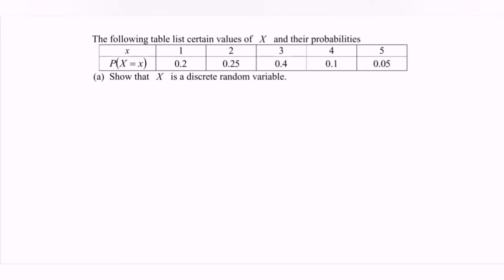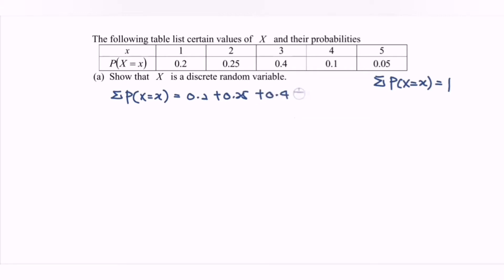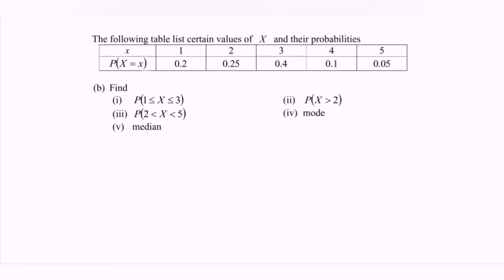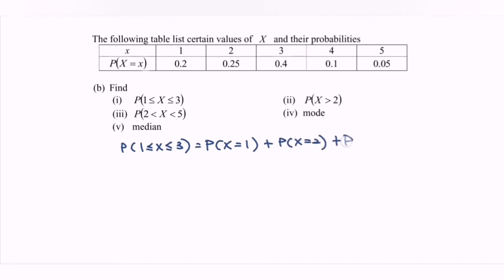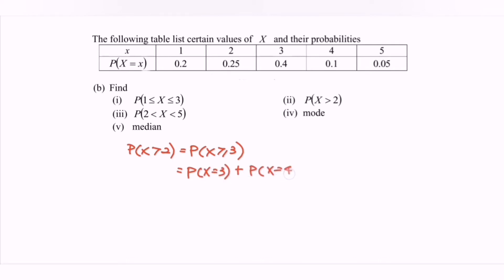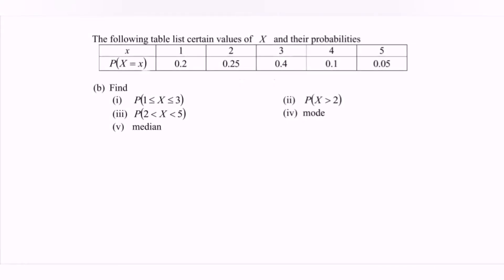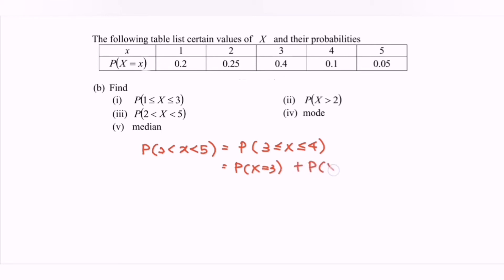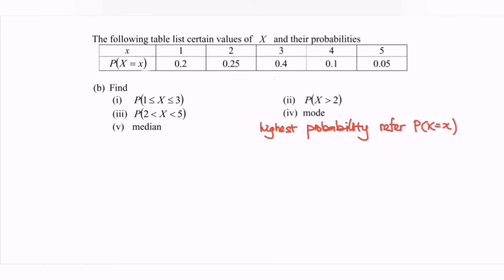E2.1 Discrete Random Variables (probability, mode, median )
Discrete Random Variables, probability, mode, median